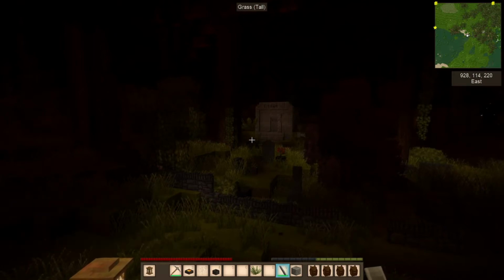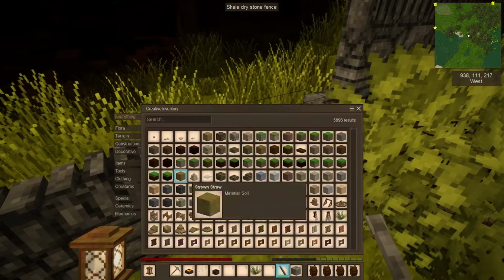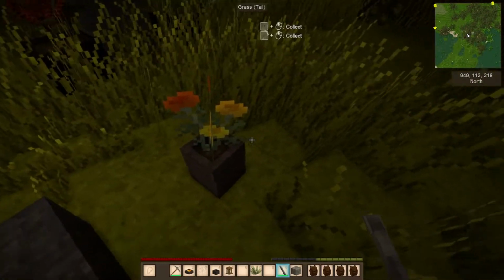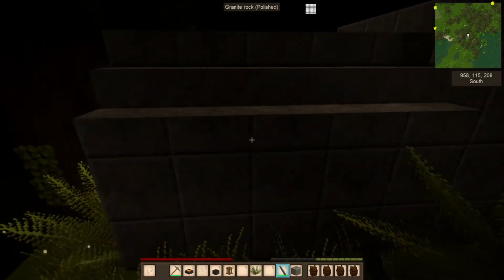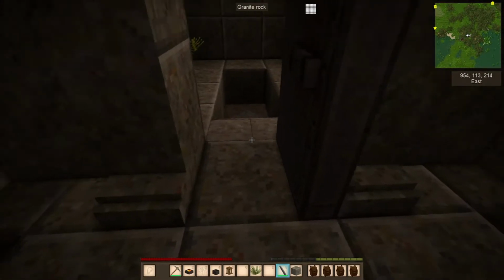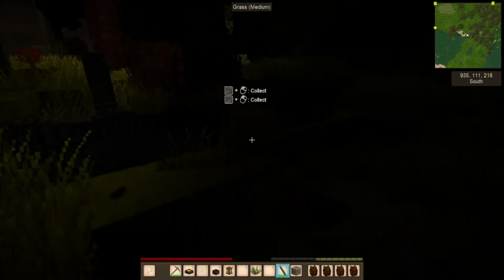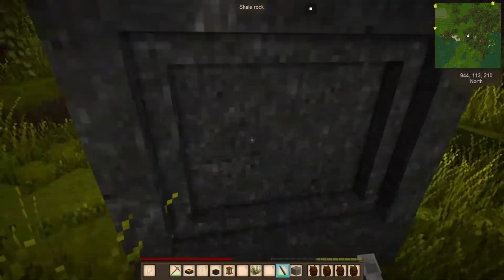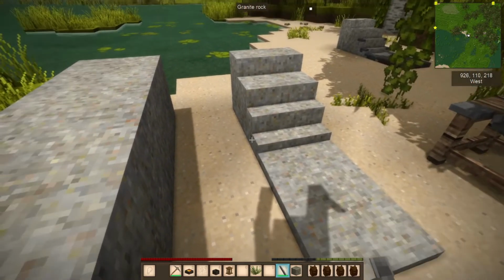Cemetery Build for Halloween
Just wanted to create a fun build in the "Spirit" of Halloween